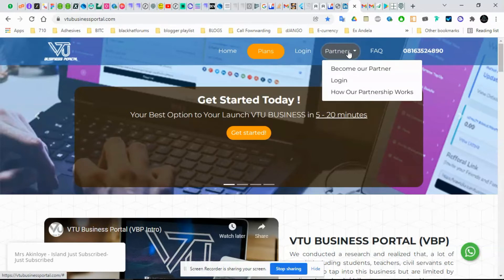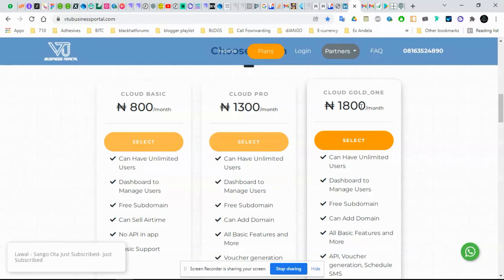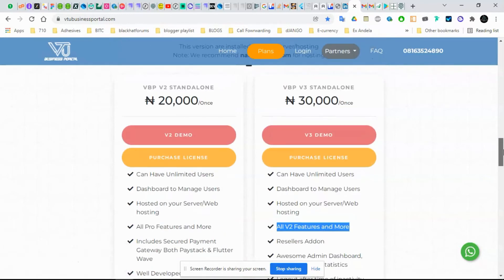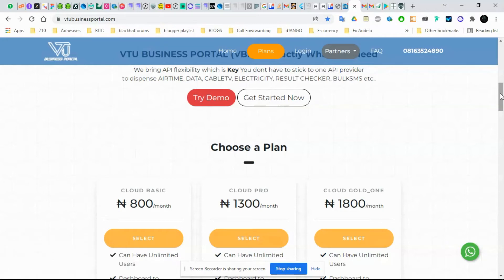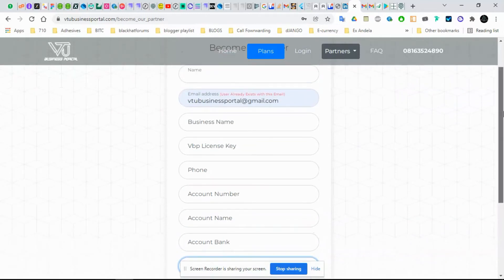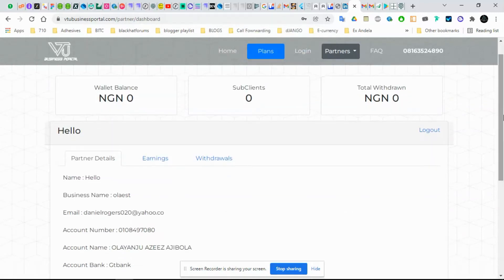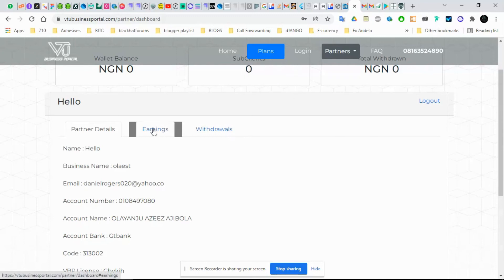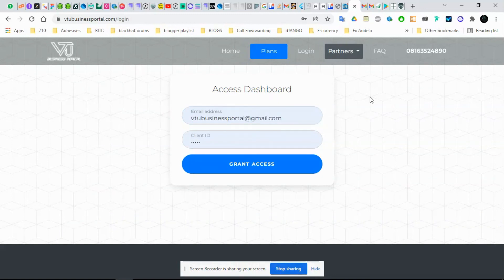VTU Business portal Partnership System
Earn more with VBP by becoming a partner